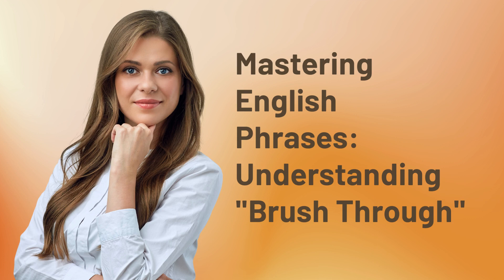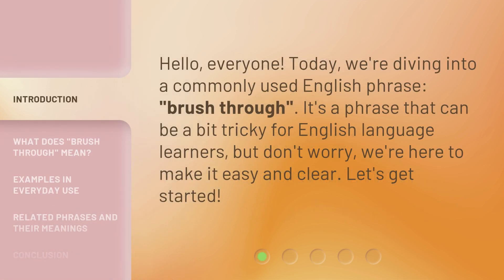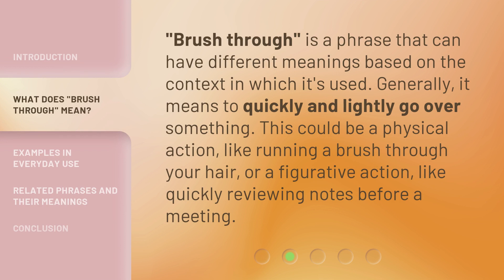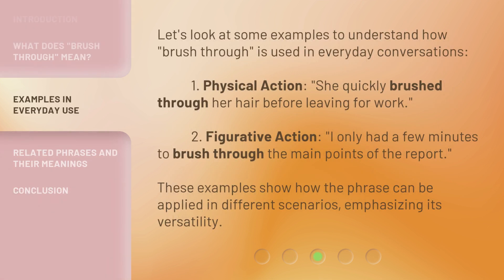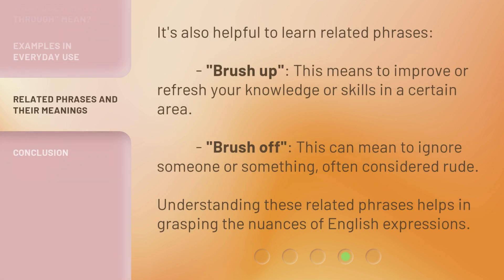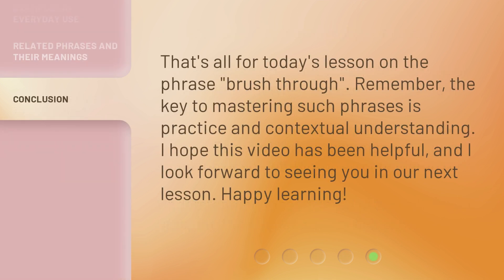Mastering English Phrases: Understanding "Brush Through"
Mastering English Phrases: Understanding "Brush Through" • Unlock the secrets of the English language with this comprehensive guide to understanding the phrase "Brush Through". Enhance your fluency and communication skills as you delve into the meaning, usage, and context of this commonly used expression. Don't miss out on this opportunity to level up your English proficiency!

00:00 • Introduction - Mastering English Phrases: Understanding "Brush Through"
00:26 • What Does "Brush Through" Mean?
00:49 • Examples in Everyday Use
01:18 • Related Phrases and Their Meanings